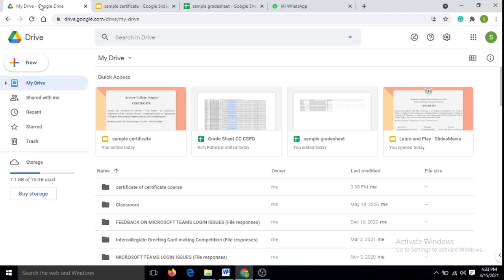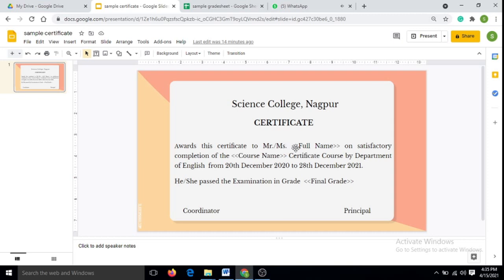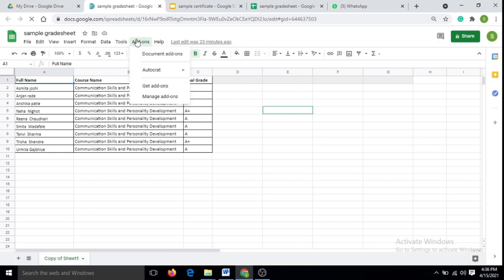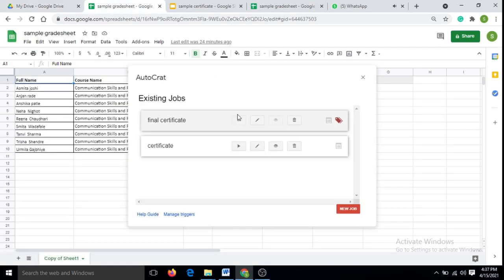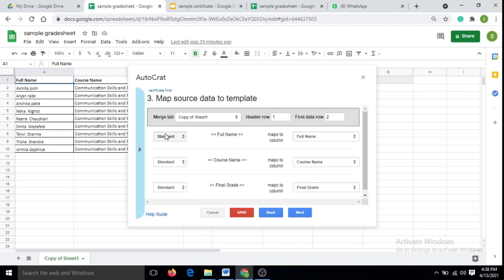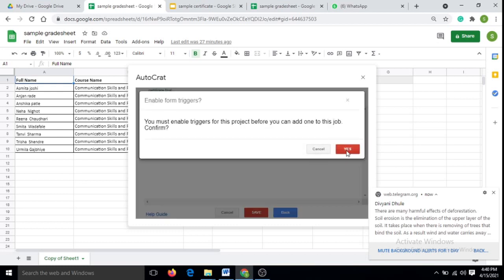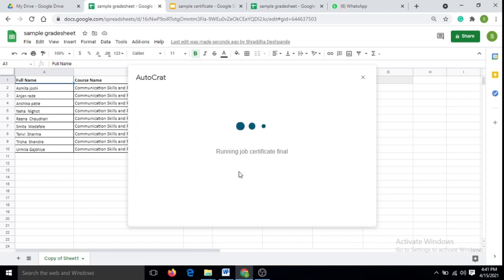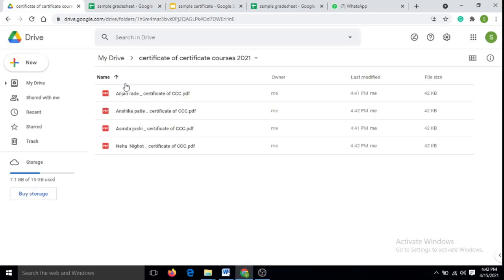Learn how to make Digital Certificate in an easy way?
In the era of digitalization, everything is getting digital. Certificates too! I have prepared this video especially for those who find online tools difficult. Follow each step carefully and create digital certificates for your courses and classes!